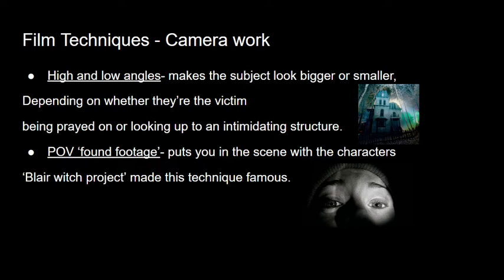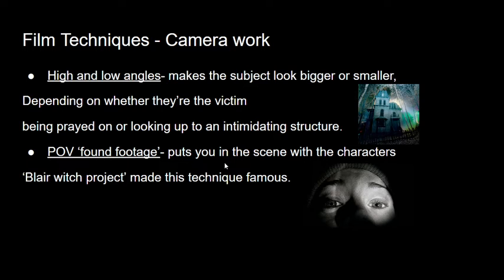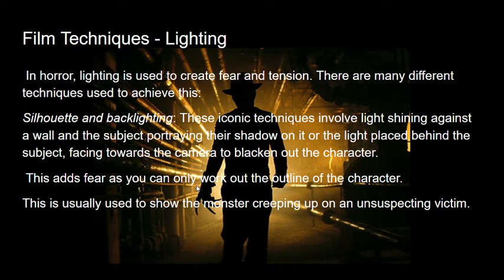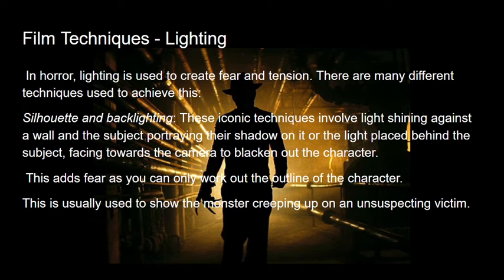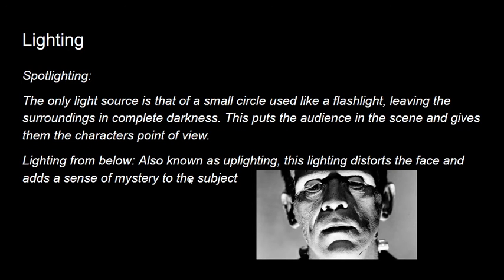horror movie codes and conventions